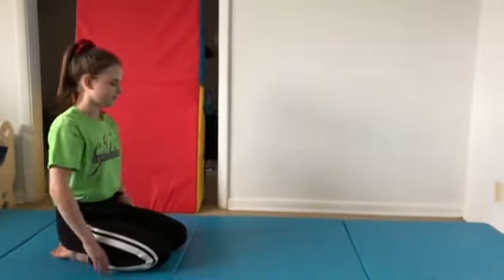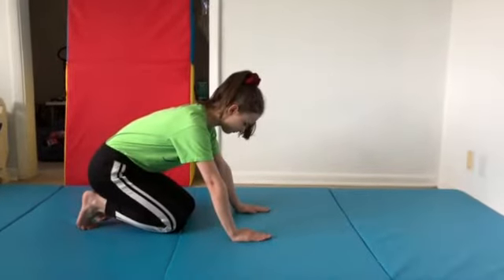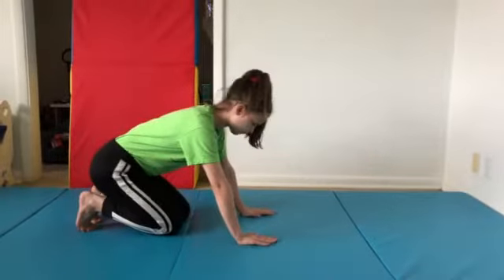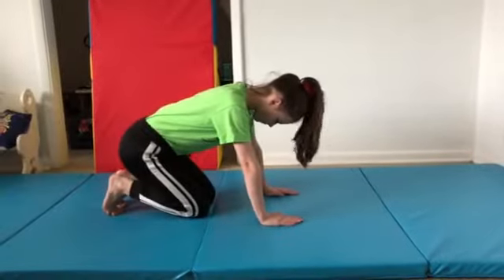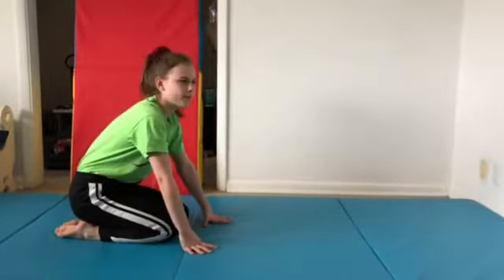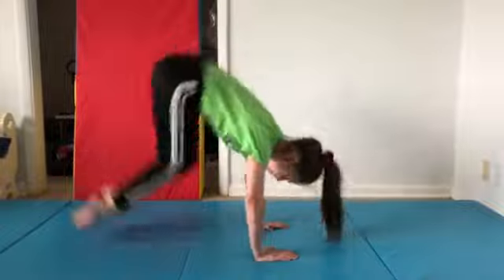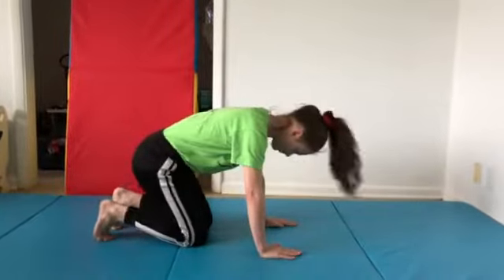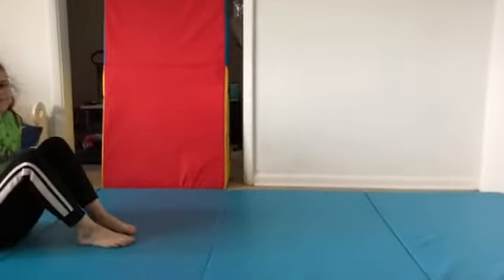Handstand Press Excercise for Tumble & Acro